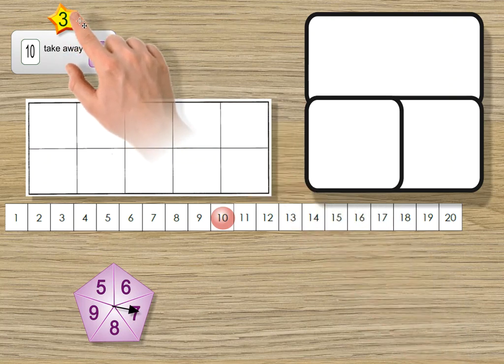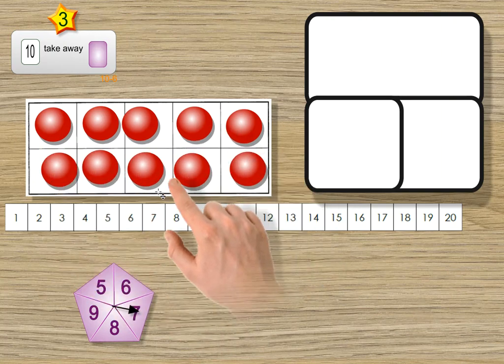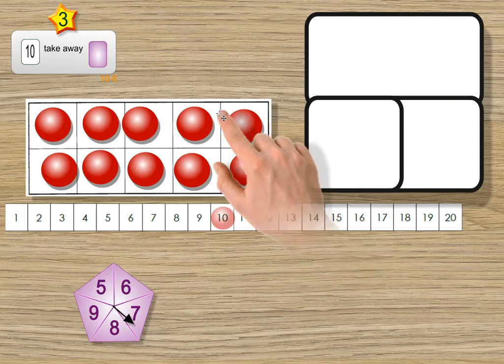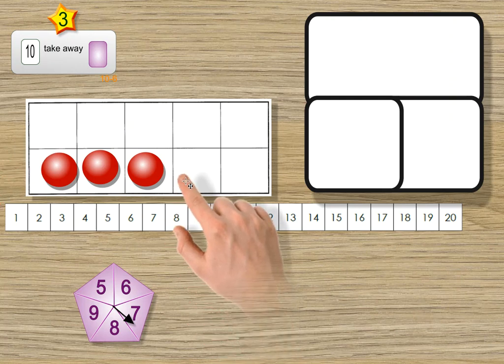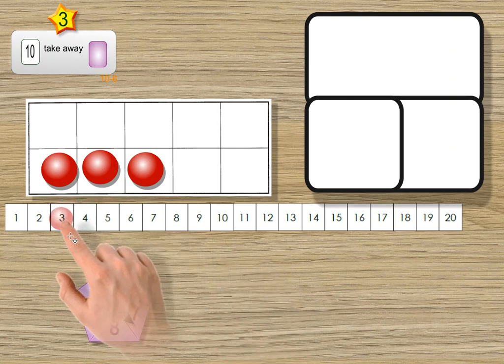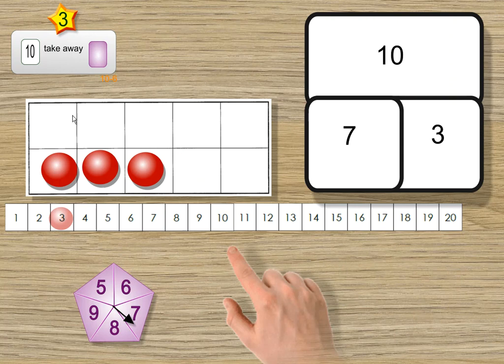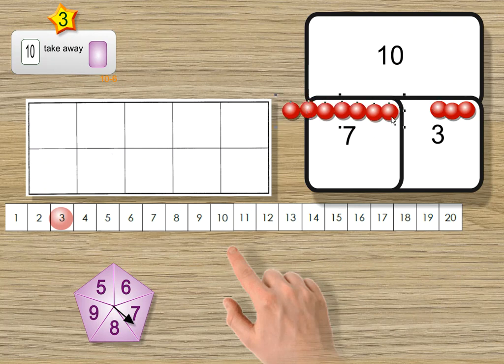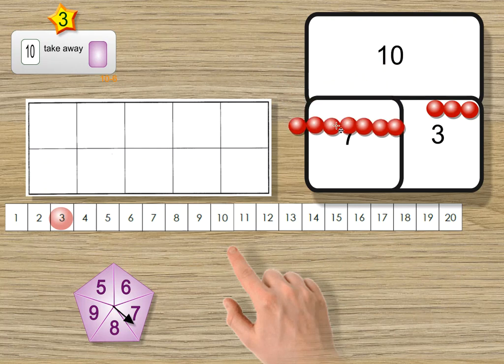sub path 3 10s frame strategy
Subtraction Pathway instructional video, demonstrating the use of number generators for question creation, concrete materials and a simple strategy to solve the question. This video supports the use of a physical pathway board and spinners.